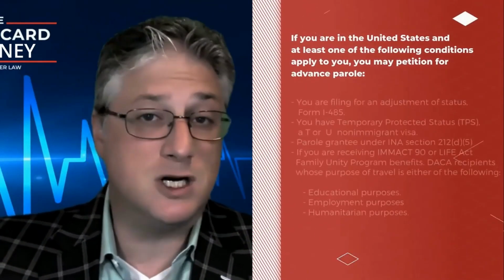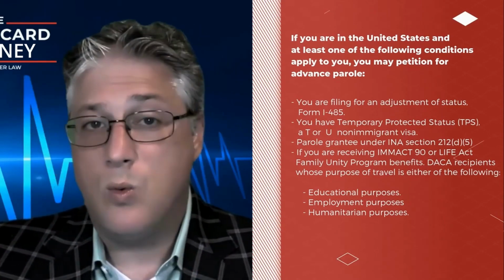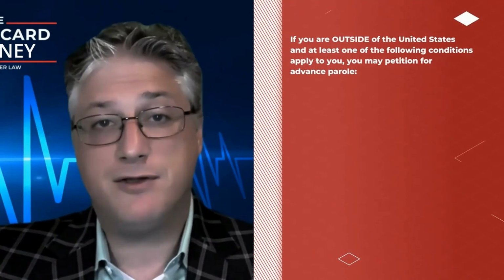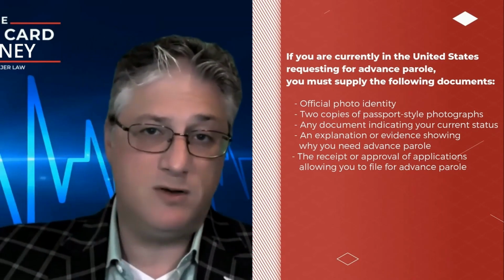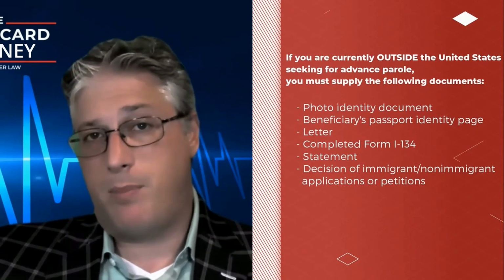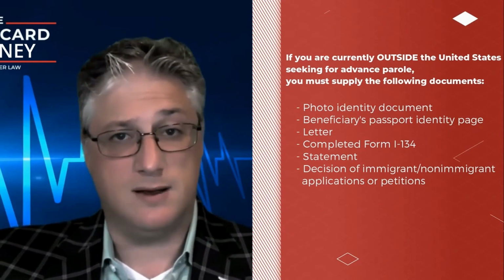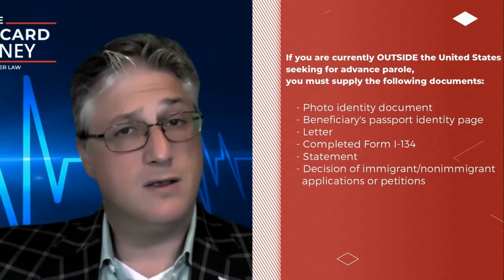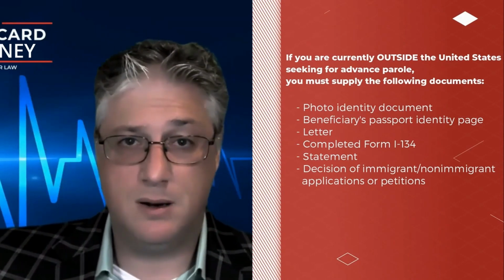How to apply for advance parole when you have a criminal record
Apply for advance parole evenwith  criminal record.

Join us in this detailed video where we uncover the ins and outs of applying for advance parole, even with a criminal record. Led by The Green Card Attorney, we're here to make this process easier to understand and navigate.

We'll walk you through the steps, tackle common challenges, and share practical tips to help you succeed.

 Whether you're seeking to travel or adjust your immigration status, this guide has got you covered. Stay informed, stay empowered, and let's tackle this together!

CAN I ASK YOU A FAVOR?
Help us grow our beloved community, Immigration Nation!

FOLLOW ME ON NETWORKS!

✔️F A C E B O O K / andresmejerlaw
️ ✔️ Y O U T U B E / andresmejerlaw